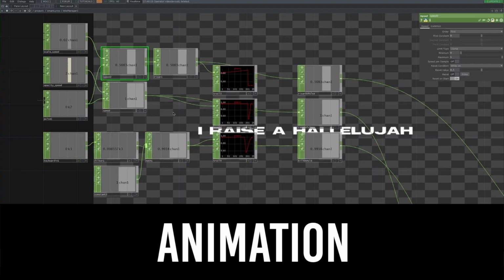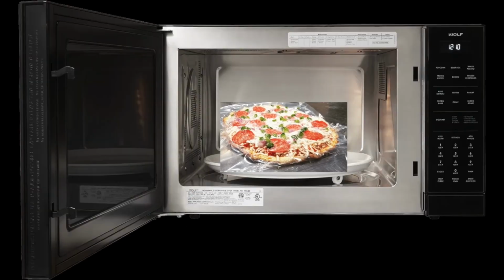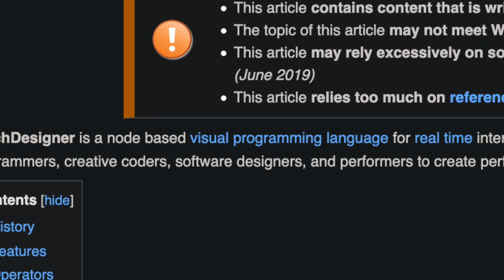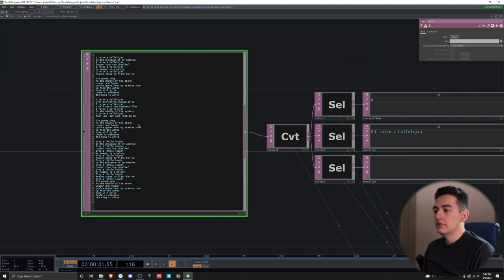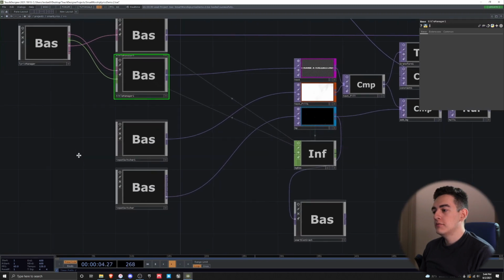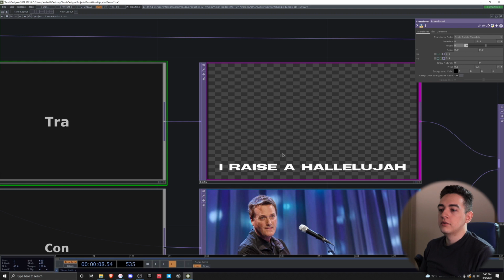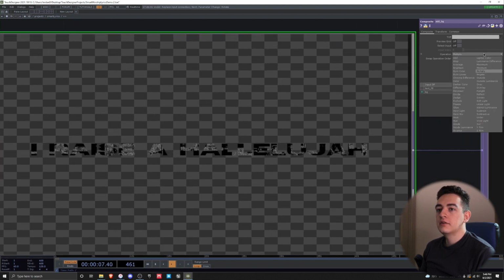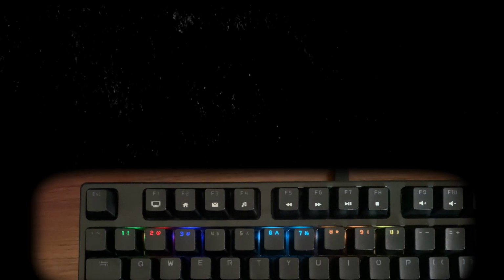I made a BETTER ProPresenter | Real-Time ANIMATED Lyrics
I showcase what I've been working on recently, a TouchDesigner project that generates animated lyric slides with endless combinations of customizations!

00:00 Intro
01:39 What did I make?
02:44 Tutorial
08:35 Outro